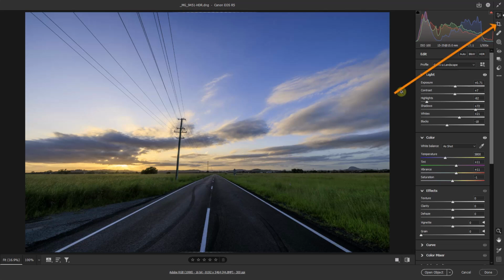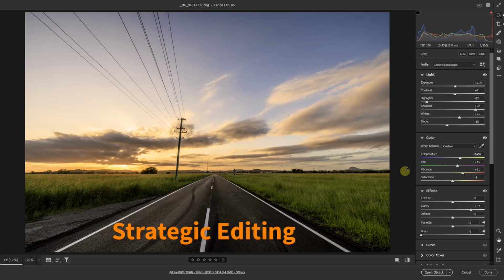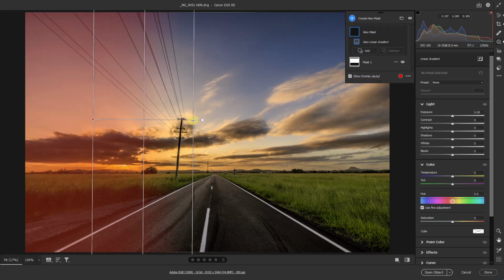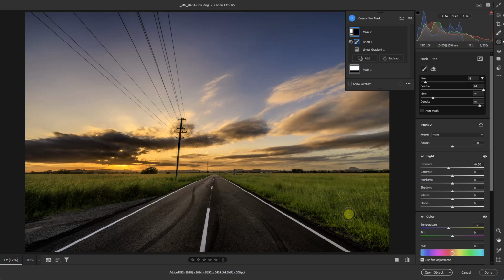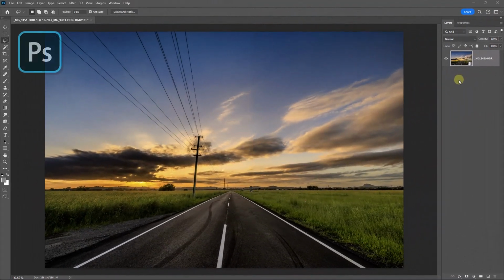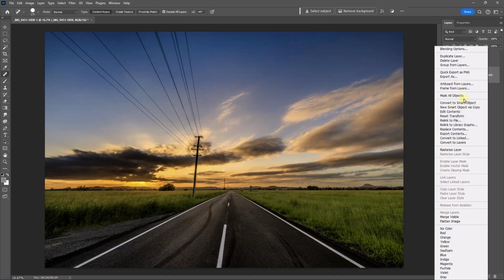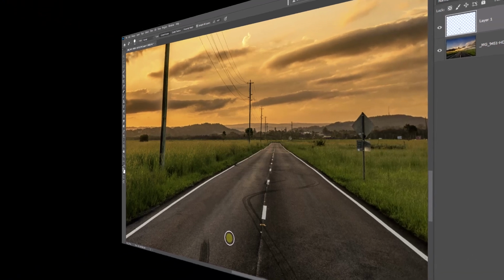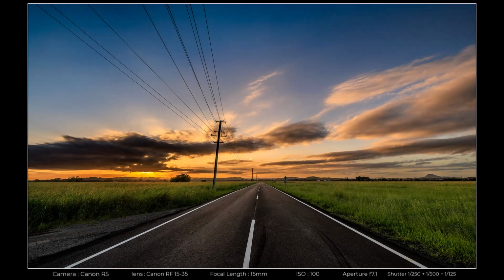032 Photoshop for Amateur Photographers - Editing a HDR